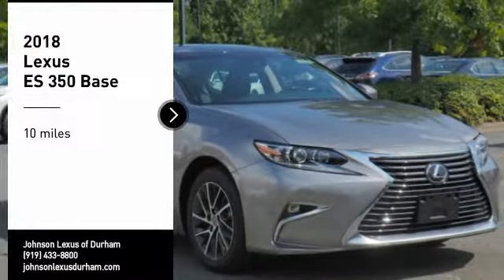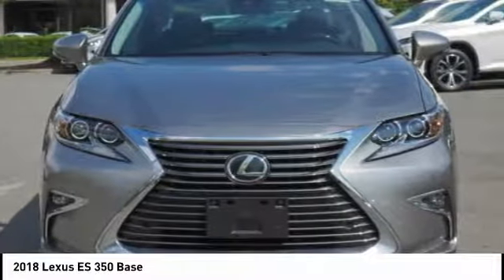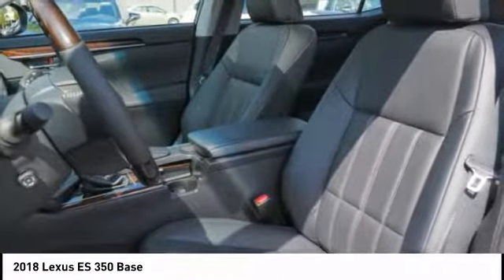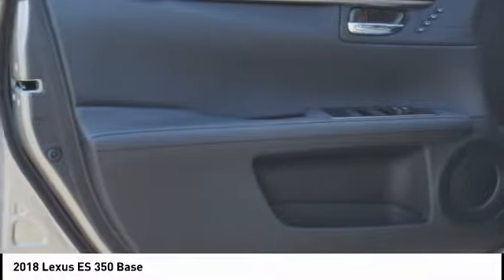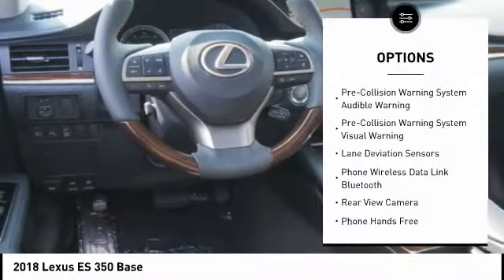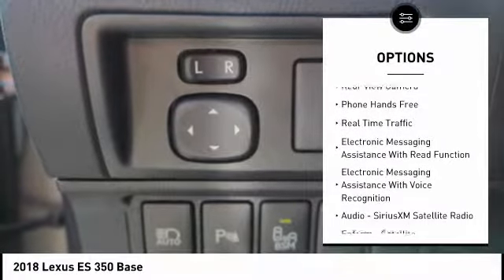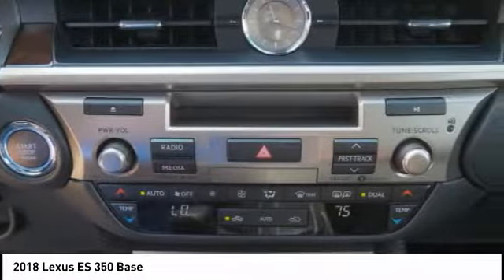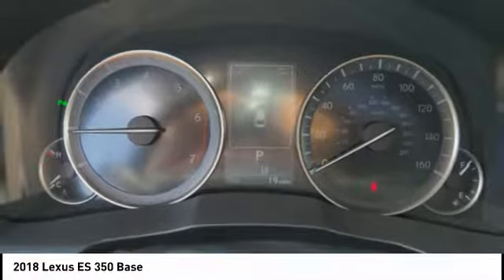2018 Lexus ES 350 for sale in Durham NC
2018 Lexus ES 350 for sale in Durham NC - Stock # D23549T
Year: 2018
Address:
1013 Southpoint Autopark Blvd.